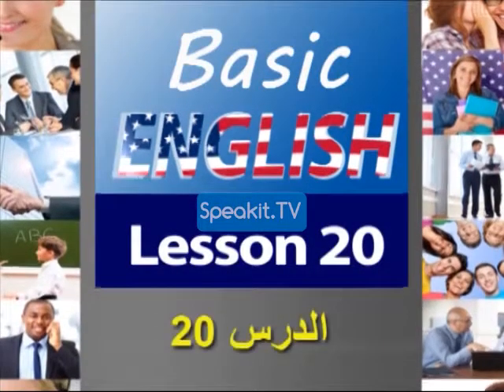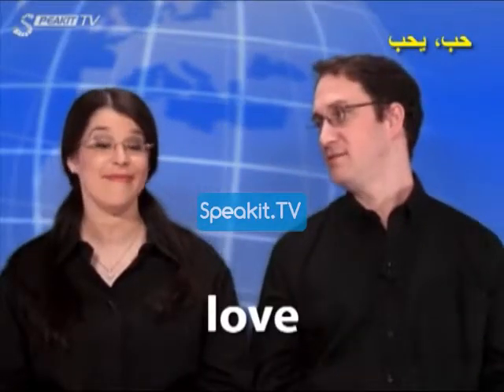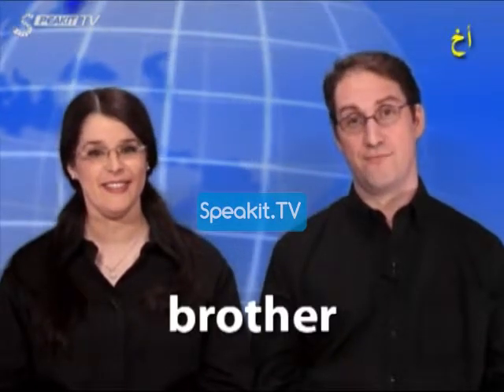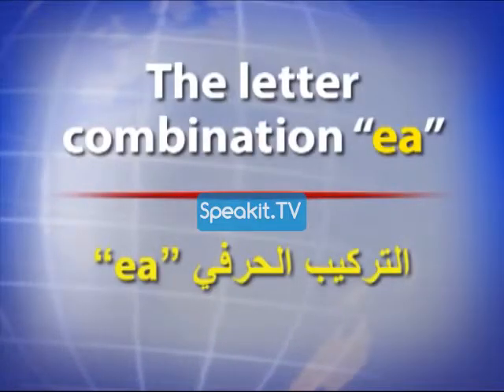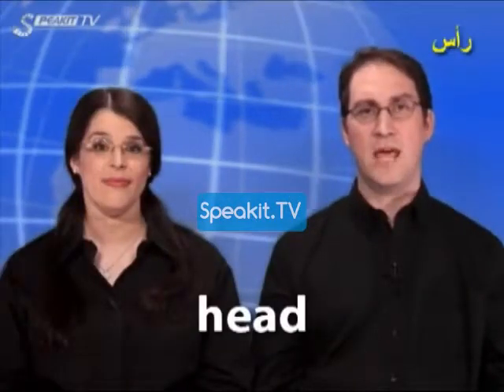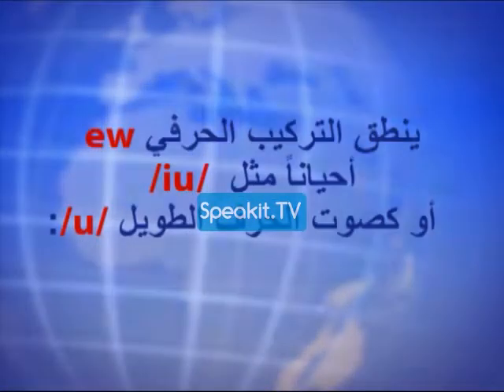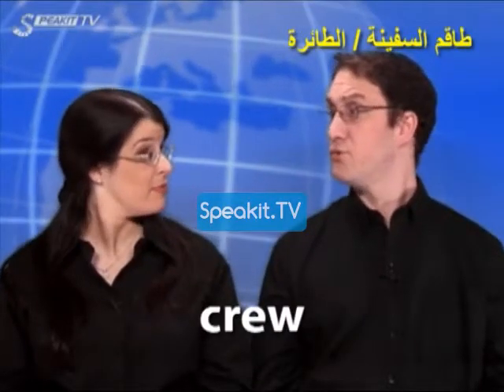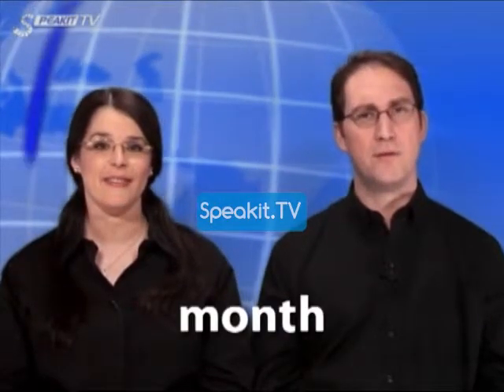مُعلِّم الإنجليزية - الجزء 1 - الدرس 20 | Speakit.TV | 31101 P1 20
دورة اللغة الإنجليزية -  دورة دراسية بالفيديو ذات ثلاث مراحل

مرحبًا بك وشكرًا لك على انضمامك إلى هذه الدورة التعليمية!
هذه الدورة الدراسية مُعدّة لأولئك الذين لا يجيدون اللغة الإنجليزية على الإطلاق ويرغبون في الانطلاق من البداية تماماً. كما هي مخصصة لأولئك الذين يملكون معرفة أساسية لكنهم يشعرون بأن مهاراتهم اللغوية ليست جيدة بما يكفي، أو أن حصيلة مفرداتهم اللغوية غير كافية، أو أنهم لا يجيدون التعبير بجملٍ صحيحة.

وليس محتوى الدورة الدراسية ومنهجيتها هما فقط اللذان يتميزان بالابتكار – بل أيضاً تستخدم الدورة صياغة فيديو مفيدة وملائمة!

إذن ما الذي يجعل هذه الدورة الدراسية مميزة للغاية؟
- أنها تأتي في شكل ثلاثة أجزاء أو مراحل متعاقبة. وكل مرحلة معدَّة لمستوى مختلف، كما يمكن طلب كل جزء على حدة.
- كل ما عليك فعله هو أن تشاهد وتستمع وتتعلم!
فكل ما ترغب في معرفته سيظهر على الشاشة، والذي يتراوح ما بين تلميحات القواعد النحوية البسيطة إلى ترجمات الشاشة التي توفر لك ترجمة النص والتوضيحات بالعربية.
- معلموك هم متحدثون أصليون للغة الإنجليزية.

شعارنا هو: ادرس بوتيرتك الخاصة... لا تتعجل – تدرب عدد المرات التي تحلو لك. فهذه هي ميزة التعلم الذاتي! هدفنا هو أن تكتسب المهارات أثناء تمتعك بالتعلم.

الجزء 1
في الجزء 1،  سوف تتعلم كيفية نطق حروف الأبجدية الإنجليزية كلها والعديد من تراكيب الحروف الشائعة. كما ستتعلم كيفية قراءة مجموعة متنوعة من الكلمات المفيدة.
الجزء 1 يشمل 22 درساً، وأكثر من ساعتين مسجلتين، وأكثر من 400 كلمة جديدة!

الجزء 2
في الجزء 2،  سوف تتعلم أجزاء الكلام (مكونات الجملة) الأساسية، والتي تشمل تصريفات الأفعال، وأنواع الأسماء، وأشكال الصفات، وأكثر بكثير من ذلك. كما سوف تتعلم بعض المفردات المفيدة جداً.
الجزء 2 يشمل 24 درساً، وأكثر من 4 ساعات مسجلة، وأكثر من 1000 كلمة جديدة!

الجزء 3
في الجزء 3، سوف تتعلم مكونات أكثر للجملة، بالإضافة إلى المزيد من تصريفات الأفعال، وأشكال الاسم، وأشكال الصفات. كما ستتعلم تعبيرات شائعة في اللغة الإنجليزية والكثير من المفردات الجديدة لاستخدامها في الحوارات اليومية.
الجزء 3 يشمل 34 درساً، وأكثر من 4.5 ساعة مسجلة، وأكثر من 1500 كلمة جديدة!

الآن، دعنا نبدأ!

لقد اختار العديد من الناس بالفعل طريقة التعلم في Speakit.tv كطريقتهم المفضلة لإجادة أساسيات أي لغة جديدة. الآن حانت فرصتك!

تذكر أن دافعنا ومحفزنا على المواصلة هو اشتراكك،
في انتظارك تعليقاتكم ومشاركاتكم!
استمتعوا بالدورة!

يشكّل مقطع الفيديو هذا جزءًا من دورة مجانية تُعطى لمشتركي قناة Speakit.tv الخاصة بنا.
أنت تستمر في التعلم، ونحن نواصل التطور!